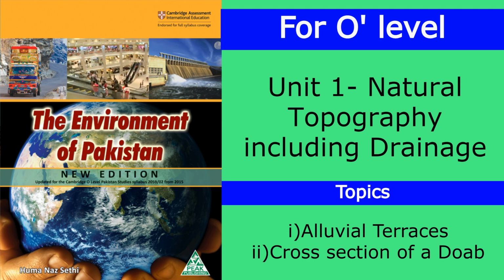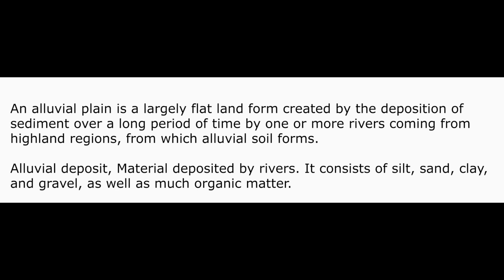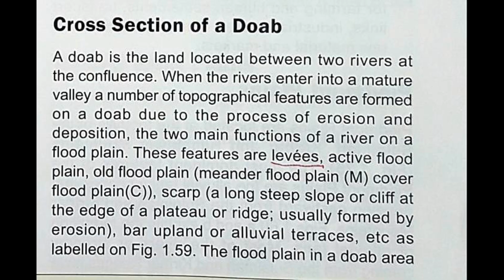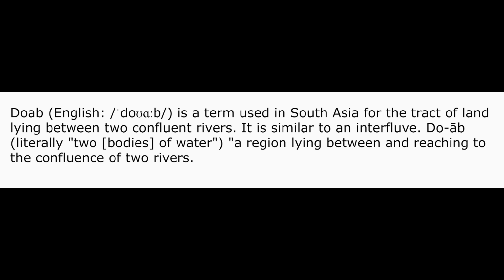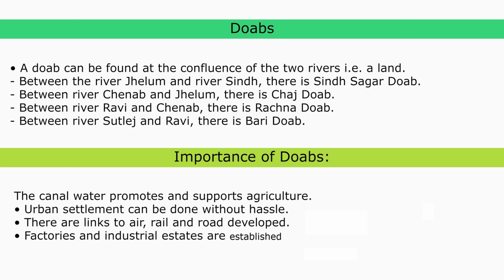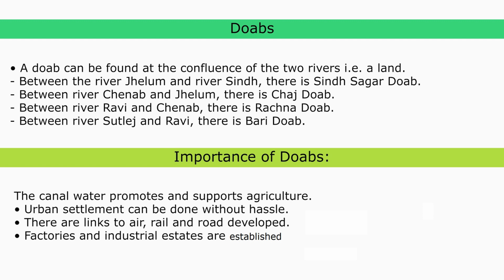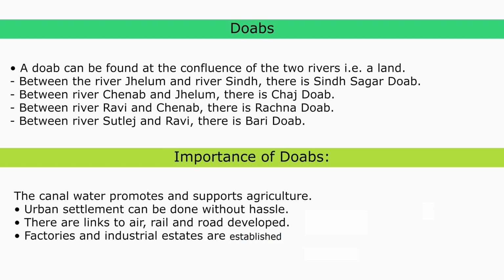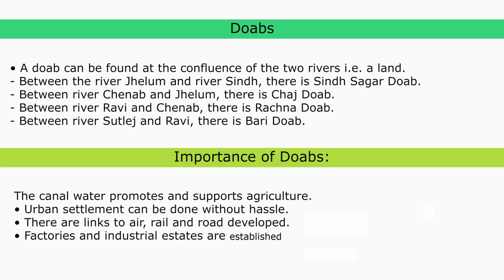Unit 1- Natural Topography including Drainage (Cambridge O' level Pakistan Studies New Edition) P13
Hello Students,

In this video you will get lecture of Unit 1- Natural Topography including Drainage (Cambridge O' level Pakistan Studies New Edition)  by Huma Naz Sethi Reading & Explanation. I hope you will understand this lesson.